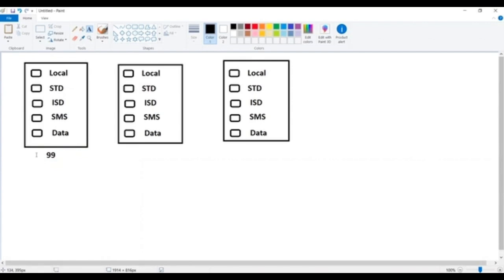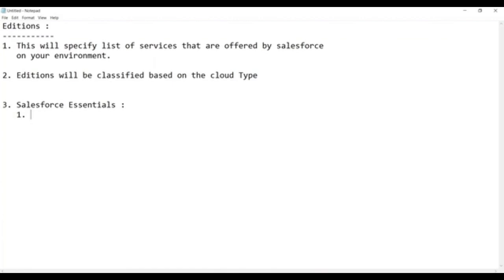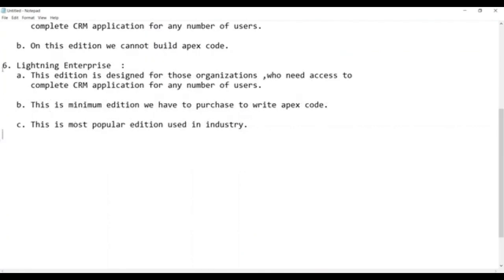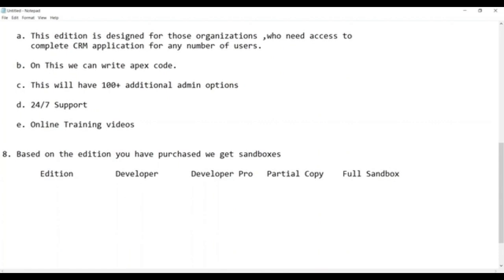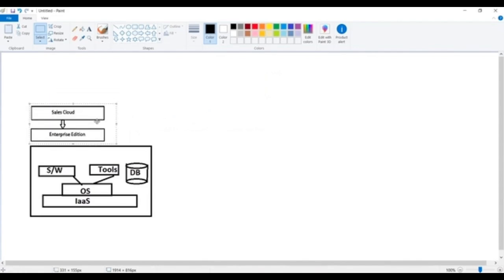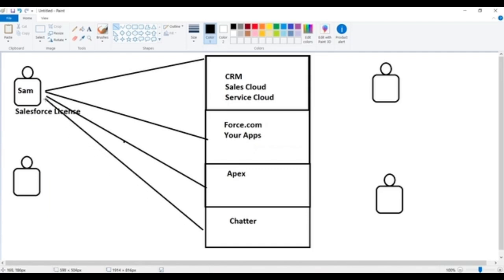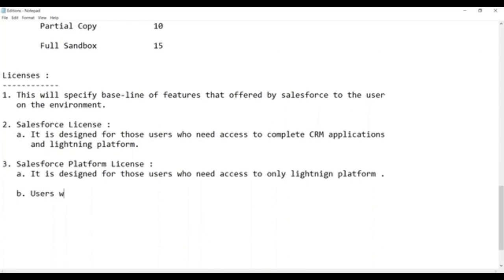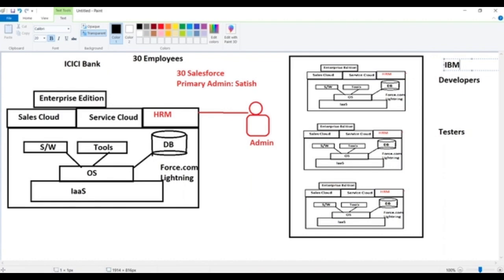Salesforce Admin - Editions - 2 | Salesforce Tutorial for Beginners | Salesforce Training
Saleforce Training Center channel provides a friendly and comprehensive introduction to Salesforce, the world's leading Customer Relationship Management (CRM) platform.  Whether you're a complete beginner or looking to brush up on your skills, our video tutorials will guide you through everything you need to know: